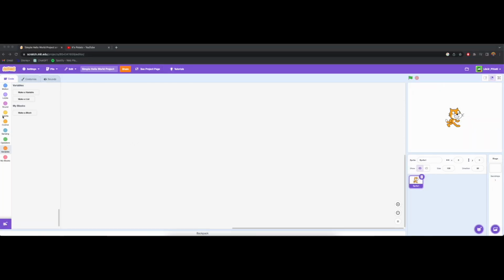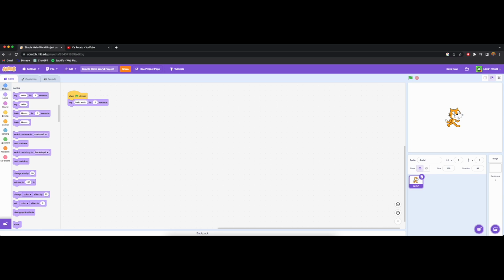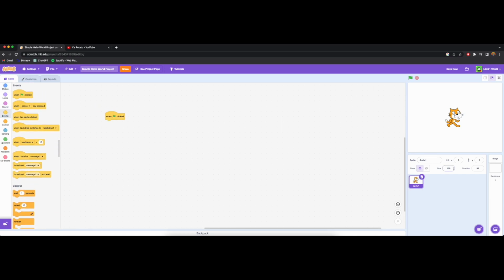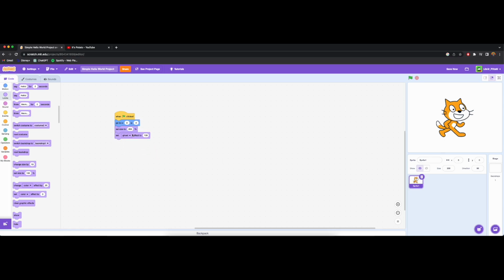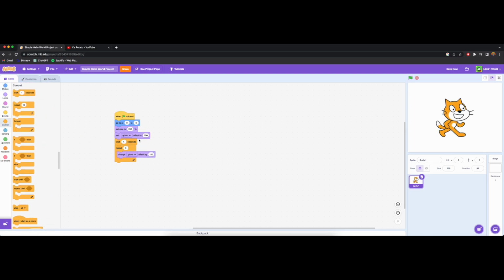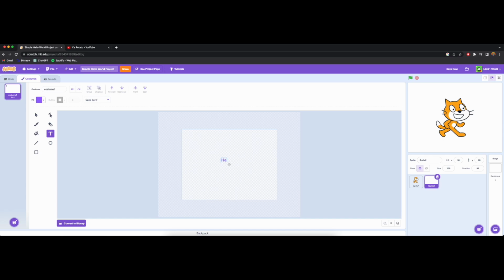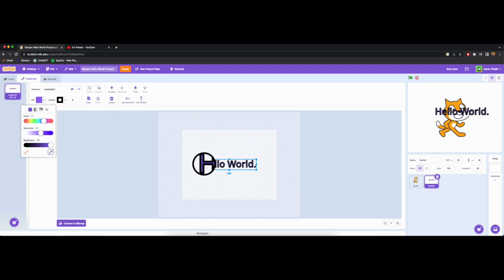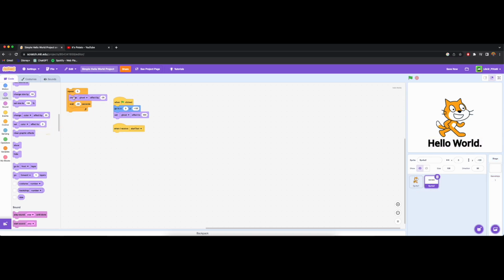Simple Hello World Tutorial!!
Welcome back to a new video! This is a simple tutorial for a beginning project for new scratchers. Enjoy my "Hello World!" tutorial!